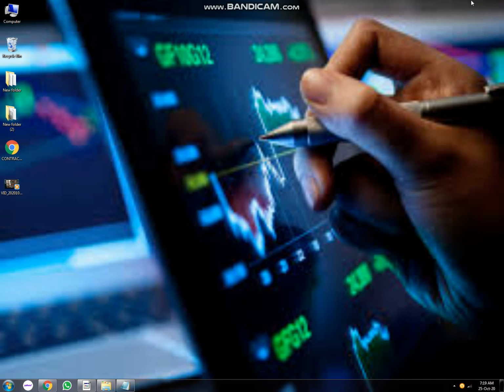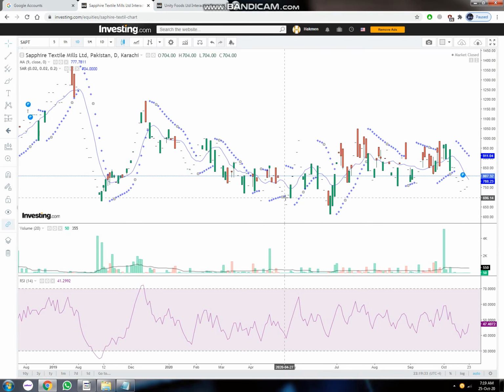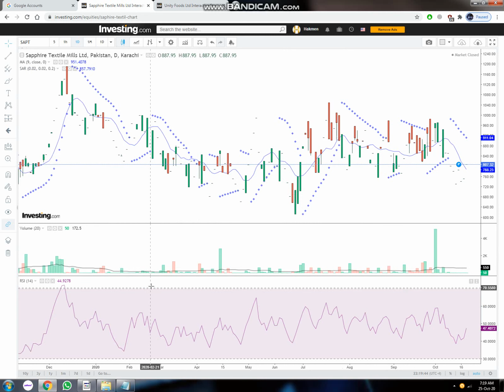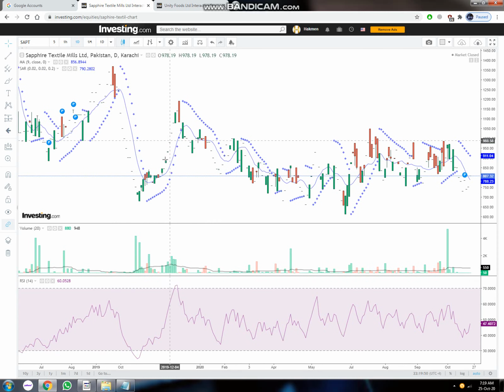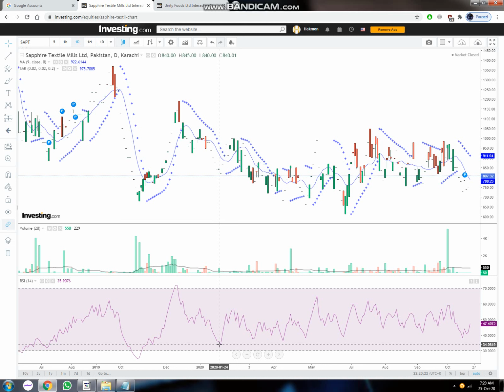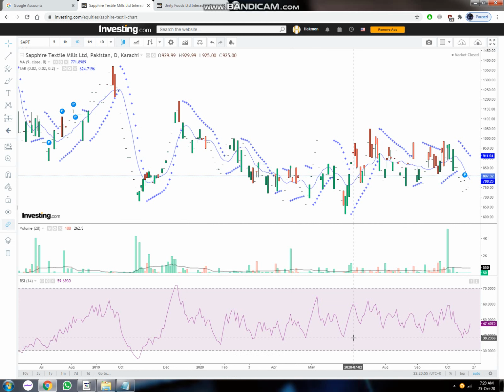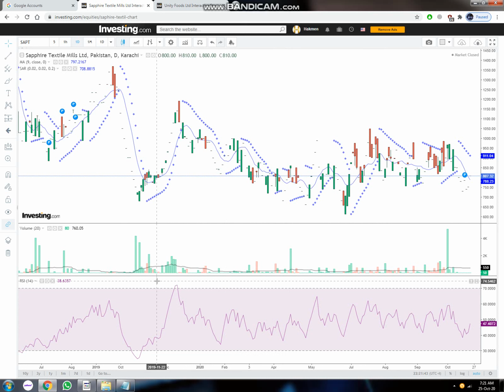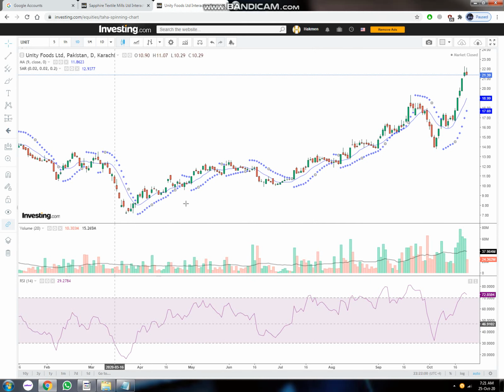How To Trade A Side Trend With The Help Of Relative Strength index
Hello Guys,
In this video I am going to be showing you how can trade a side trend with the help of RSI.Although I have should to you in previous videos of mine on how to trade a side trend successfully with the help of parabolic SAR,The moving average and the RSI.But in that video I should to you with the help of the other two indicators and not with the RSI.So Watch my video till the end and learn how you can trade with the help of RSI.Laslty I want to mention that these videos are for educational purpose any trade you make will be at your own risk